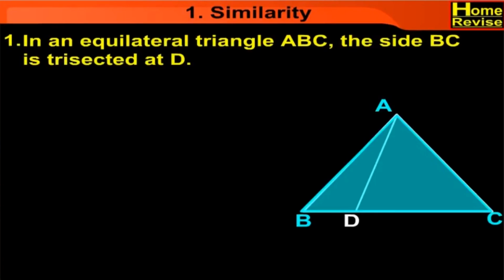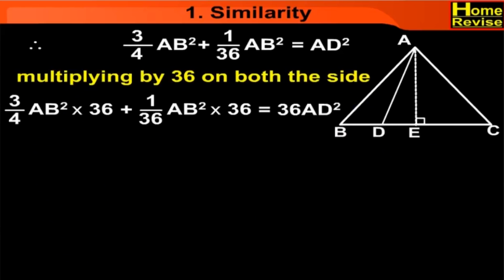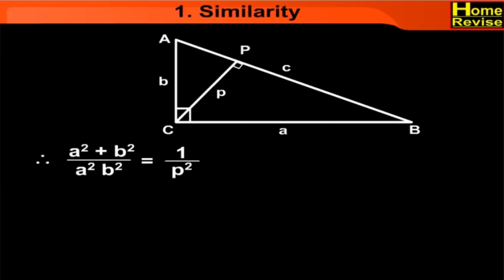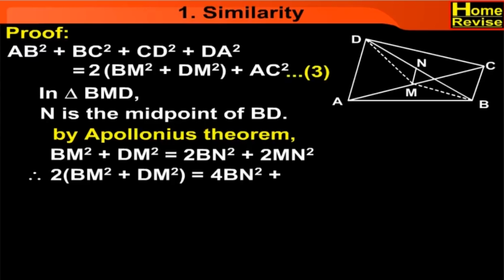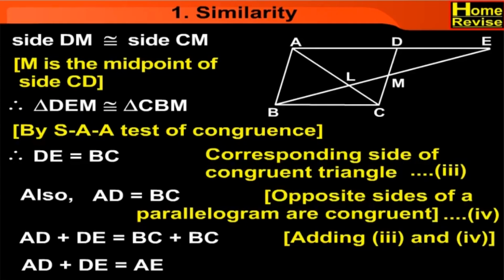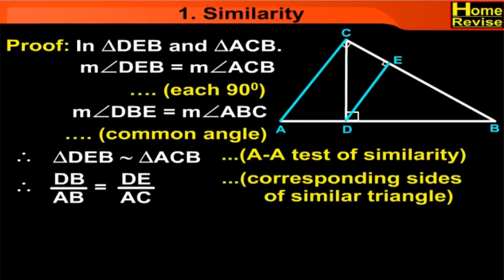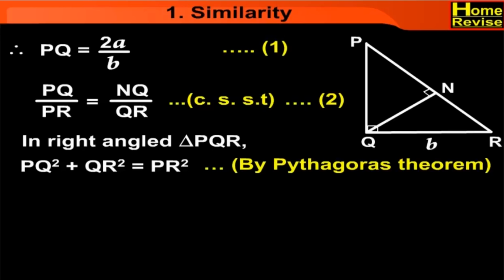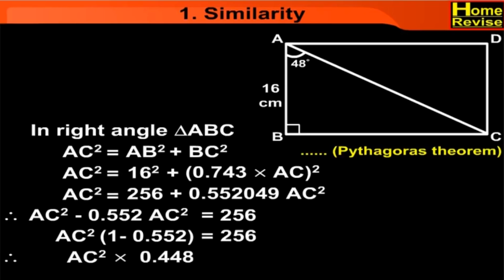Similarity (समरुपता) – Class 10 Full Chapter in One Shot | Maharashtra State Board | Home Revise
Hello Friends,
Similarity Class 10th Maharashtra Board New Syllabus Part 1
This is very important topic because this video is the basic for Thales theorem, we call it Basic Proportionality Theorem ( B.P.T.)
1. Ratio of areas of two triangles
2. Different conditions
3. Practice Set 1.1
All questions will be explained.